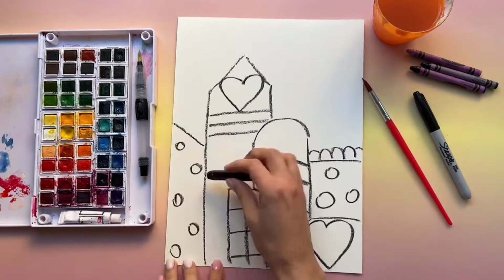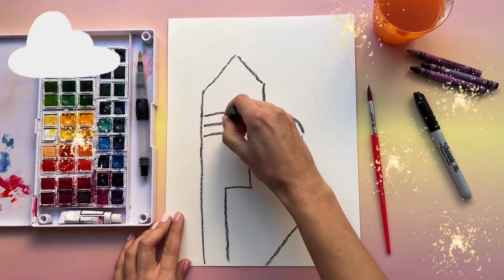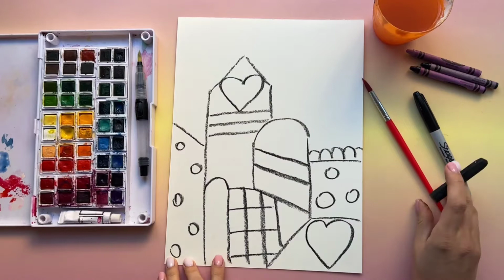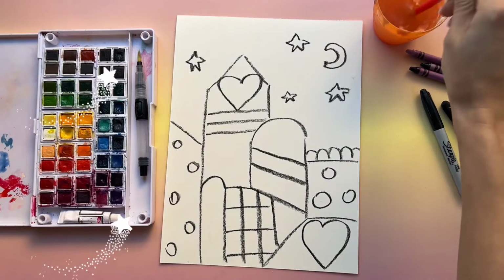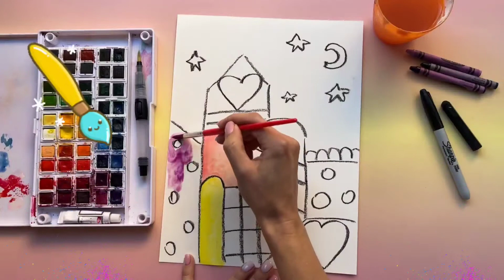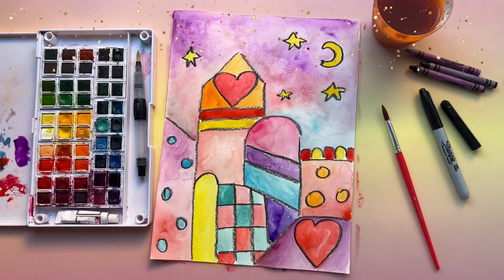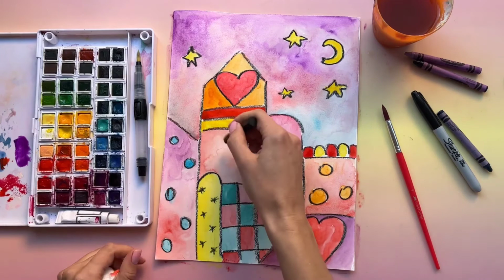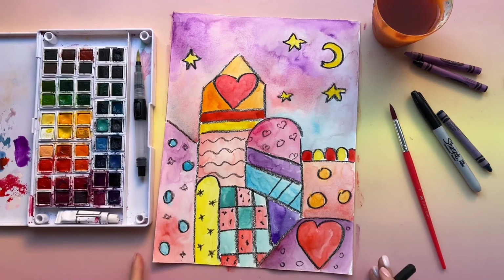How to draw colorful houses, easy painting and drawing lessons for kids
Today we are doing a step-by-step fun lesson. You will learn how to paint colorful houses. It’s a perfect project for kids for St. Valentines Day.

Materials for the lesson:
Paper
Colored pencils, or markers, or crayons
Watercolor paint, brush

I teach different art techniques and tell interesting facts about the objects we are painting at each lesson.

About our channel:
Welcome to Creofun! Every week I’m posting easy fun drawing lessons for kids. I want every child to find empowerment and to be inspired through art, to be free to experiment and invent new ways of thinking.

Materials that we recommend:
Gel Crayons
Black Sharpie

Hope you enjoyed the lesson! Let’s do happy art together!